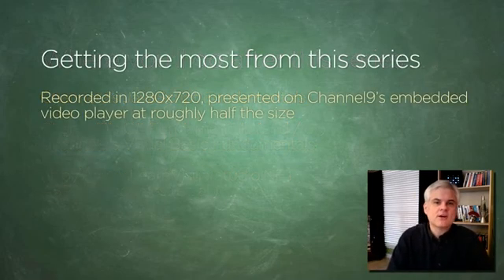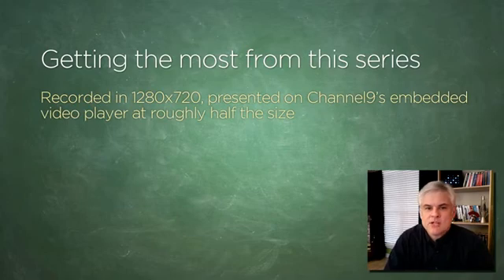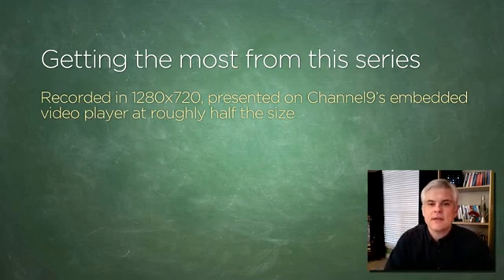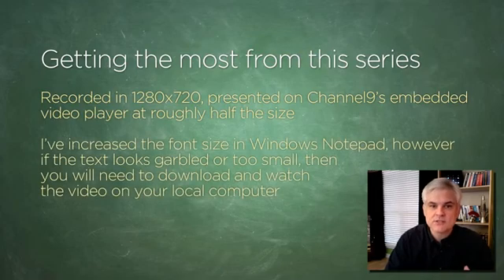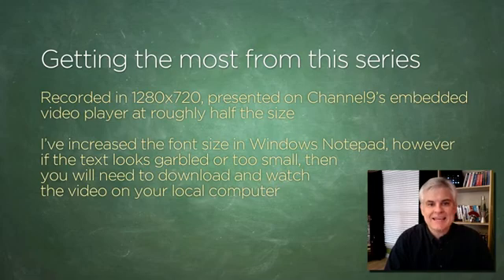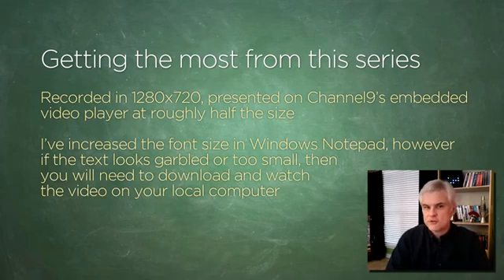Introduction to HTML AND CSS Topic # 1